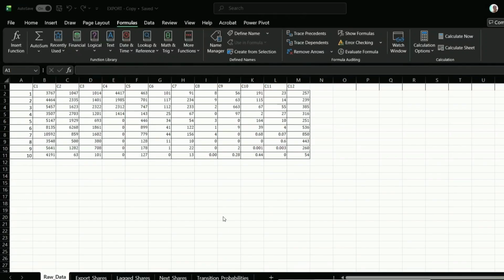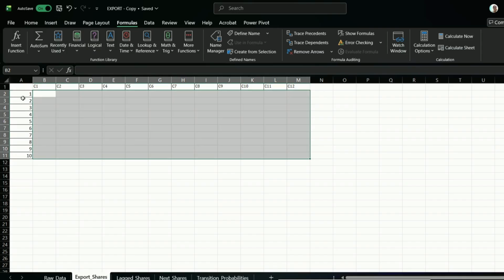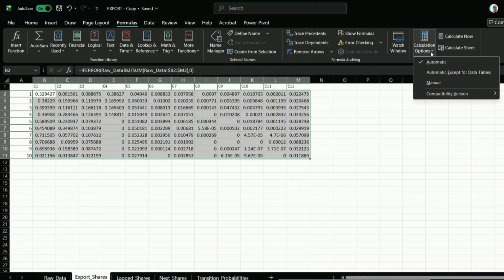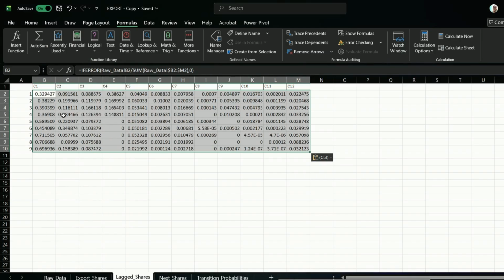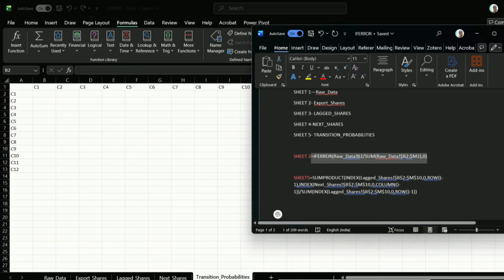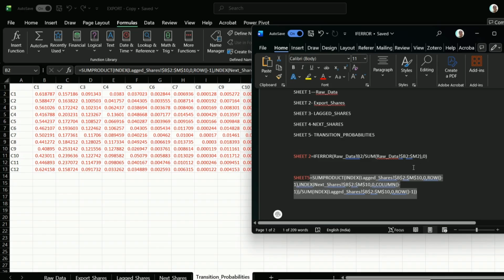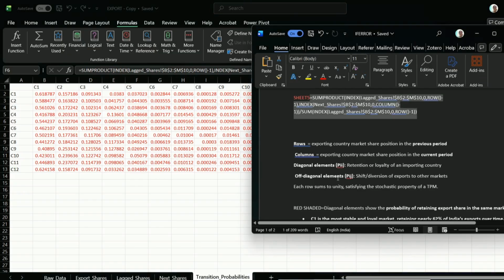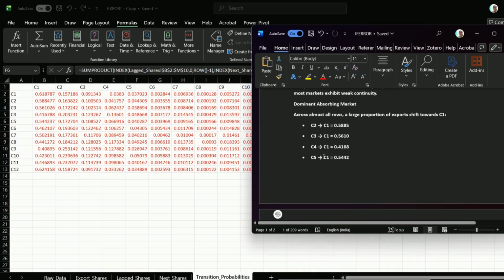Markov Transition Probability Matrix (TPM) in Microsoft Excel For Analysing Export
EXPORT PERFORMANCE OF 12 COUNTRIES OVER A PERIOD OF 10 YEARS IS ANALYSED WITH MARKOV TRANSITION PROBABILITY MATRIX (TPM)USING MICROSOFT EXCEL. THE EXCEL FORMULA GIVEN IS SUITABLE FOR 12 COUNTRIES AND 10 YEAR PERIOD. IF COUNTRIES ARE MORE THEN IN THE SAME PATTERN CHANGE THE ALPHABET. SINCE ITS 12 COUNTRIES MY FORMULA STARTS FROM B2 TO M2.